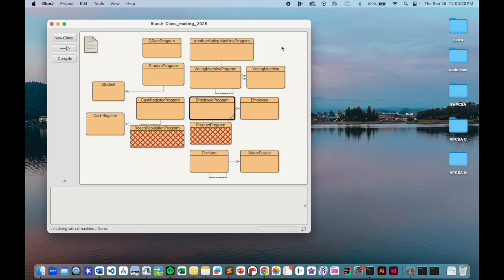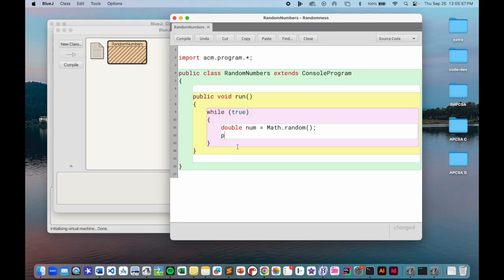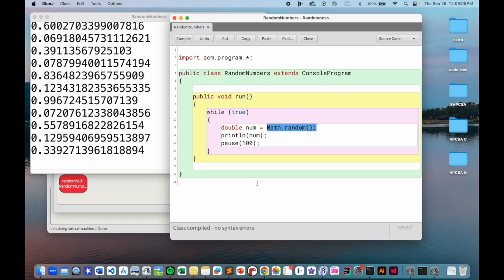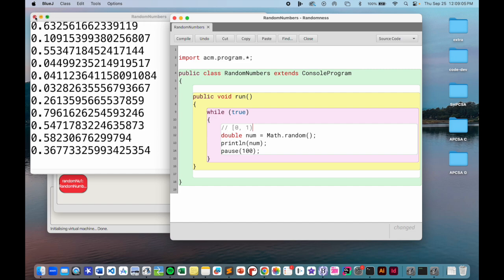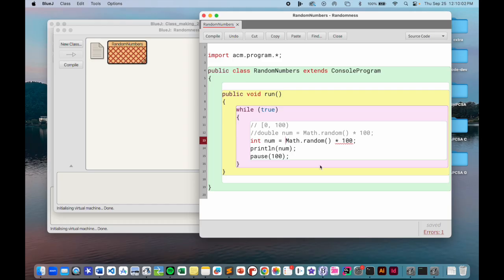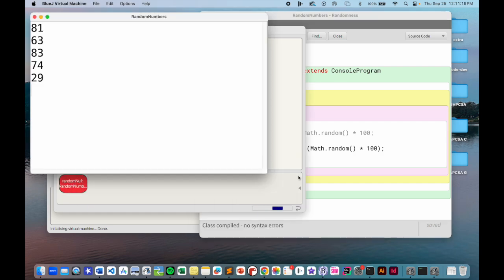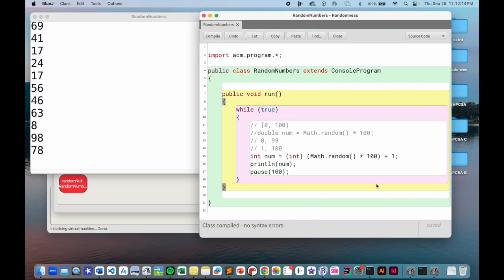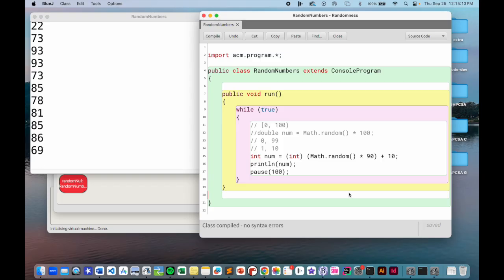Example 1.0 = RandomNumbers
Let’s make a fun little console program to learn a bit about random numbers! We can use Math.random() to generate a random number in Java between [0,1) - this range does include 0, and does not include 1. We can make this into a number between any two numbers by using a little math!